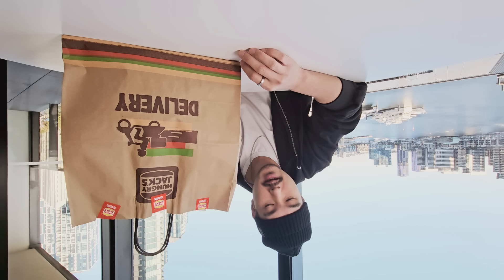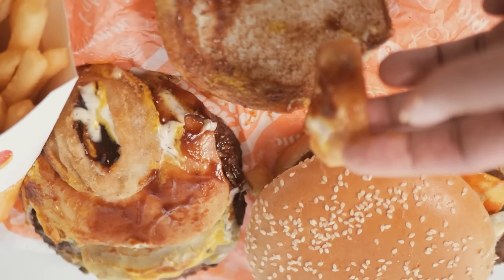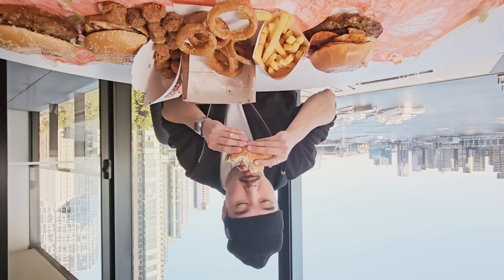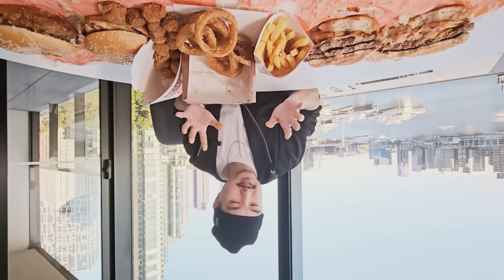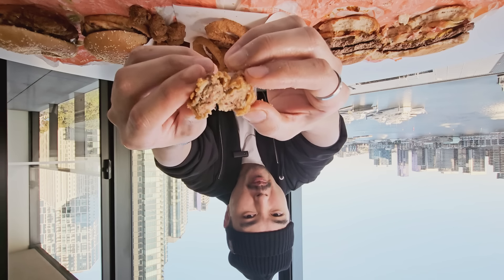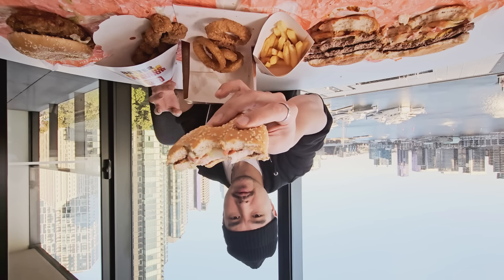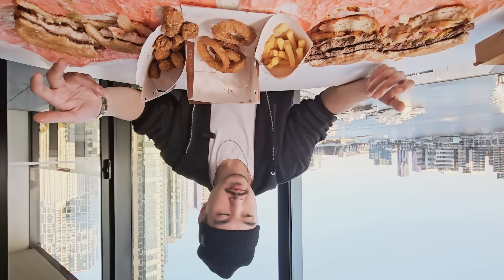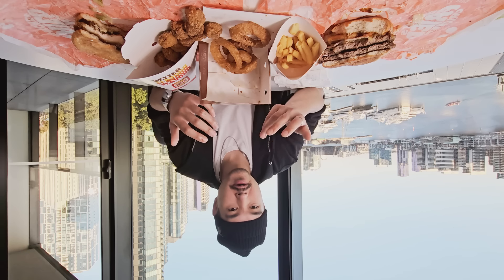Hungry Jacks: Australian for Burger King